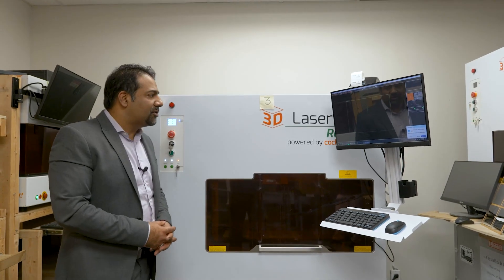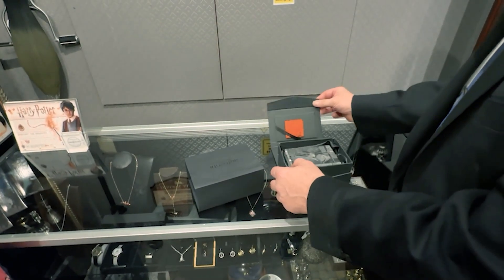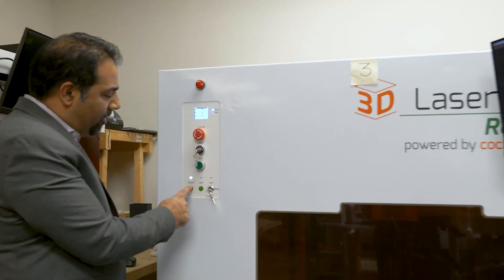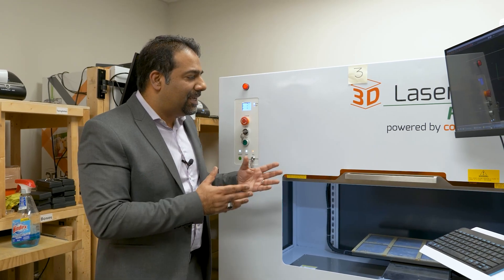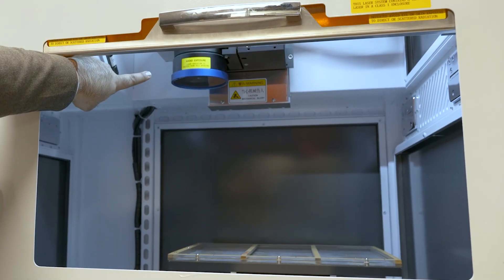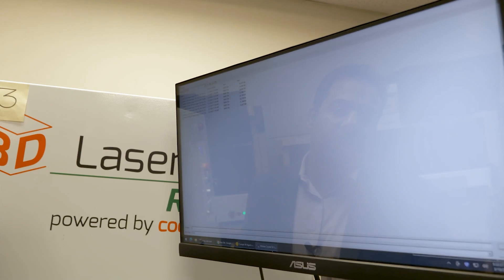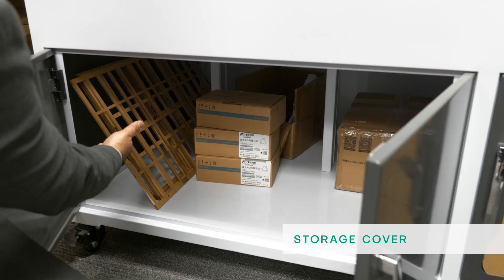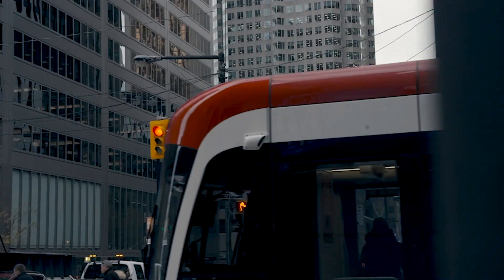Maximizing Productivity with the 3D Laser Box Rocket Machine: Multi-Mode Capabilities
Learn more about the 3D LaserBox Rocket machine. The machine is capable of multi-mode, meaning it can work on multiple sizes and shapes at once, unlike other lasers that require identical sizes and images. The video also shows how the Cockpit3D software works and how to use it for multi-mode projects.

3DCrystal.com - Buy Authentic, Buy Original.

Follow: @riyazdatoo_official.